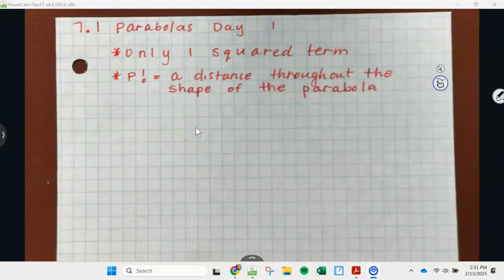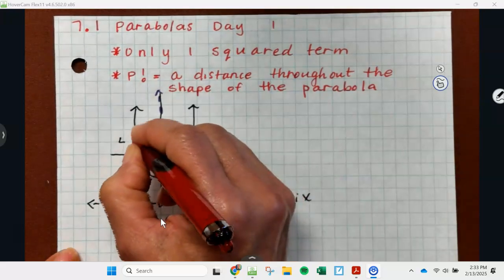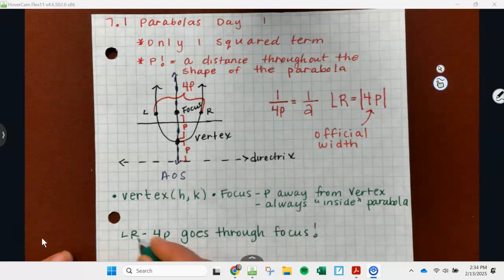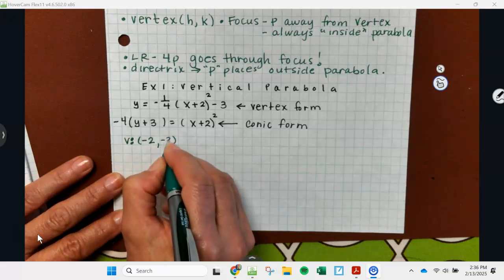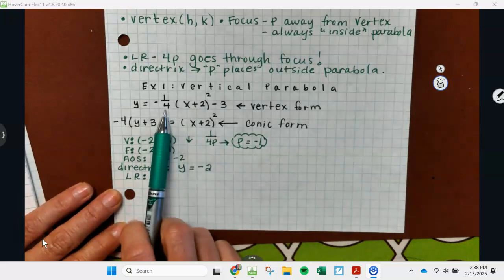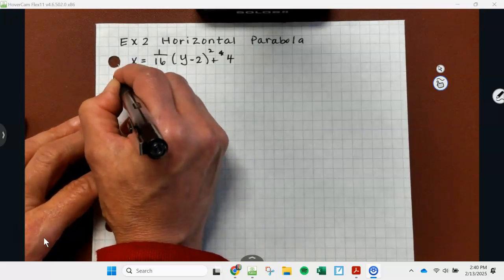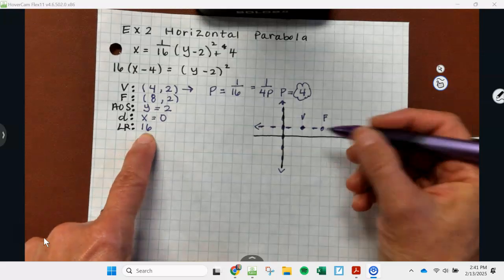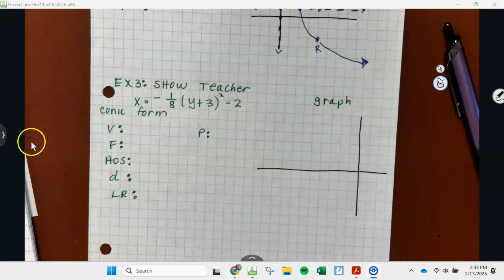7 1 Part 1